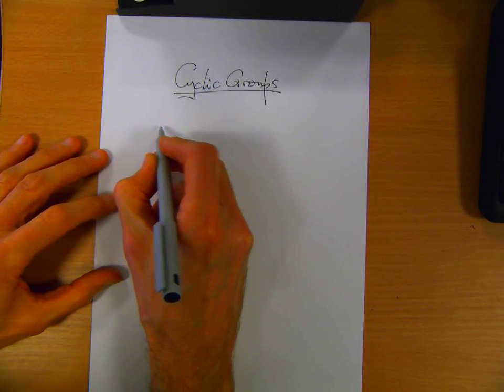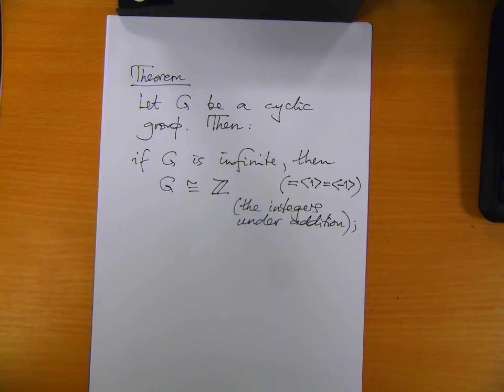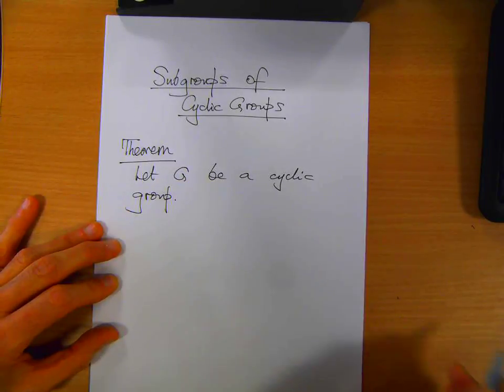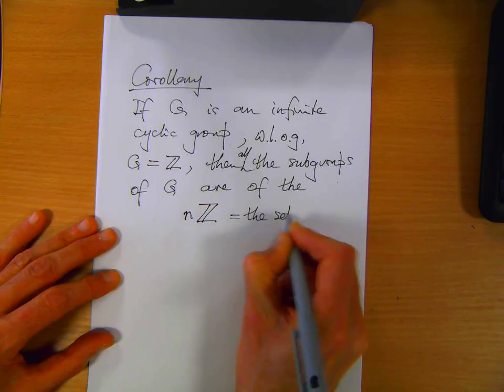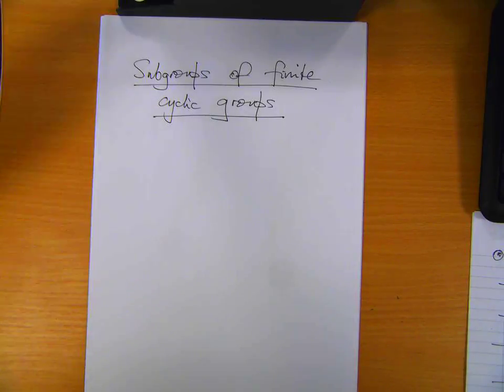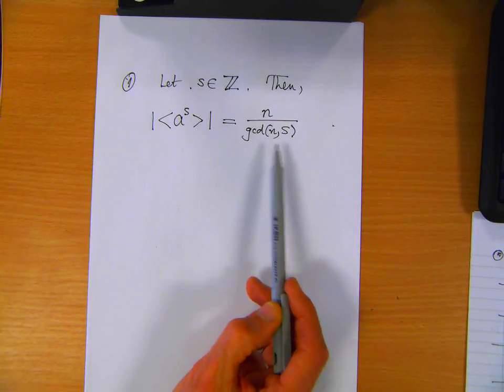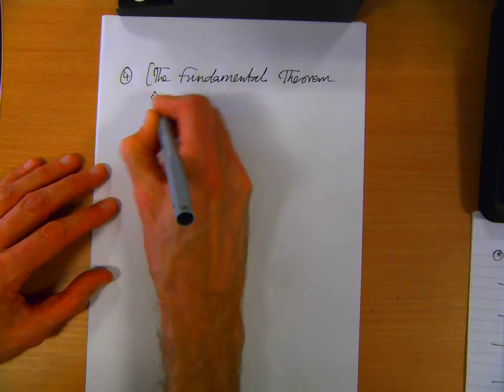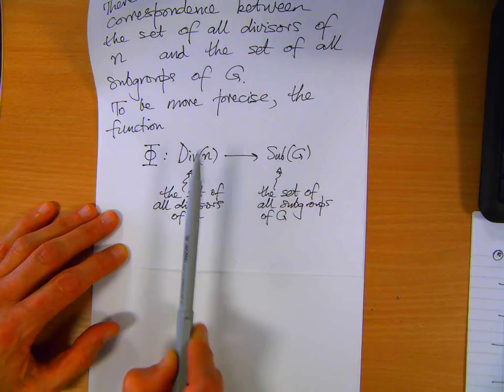ACG_151104_01